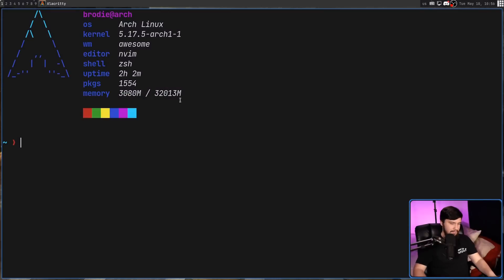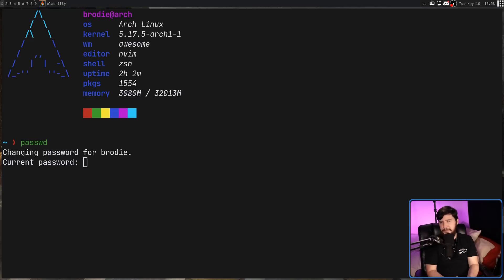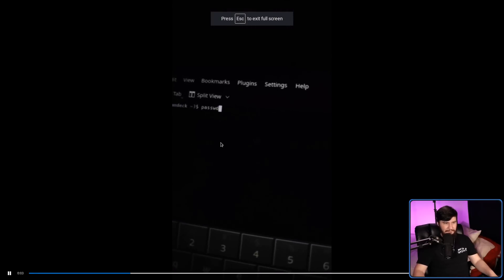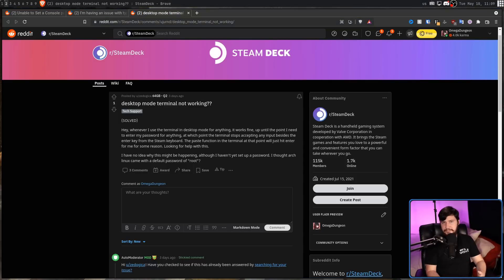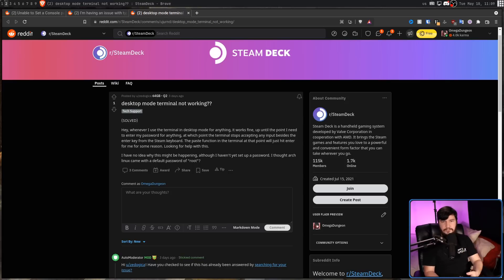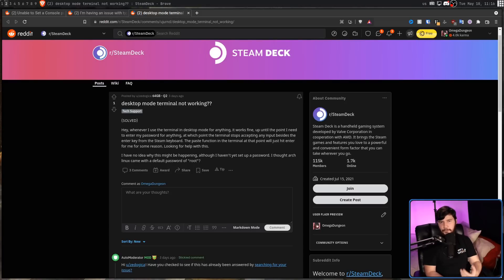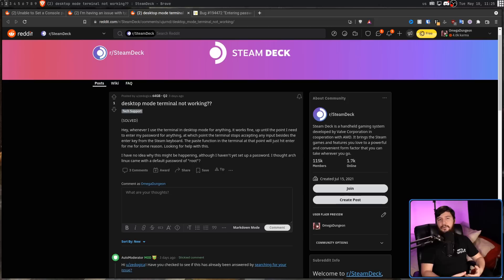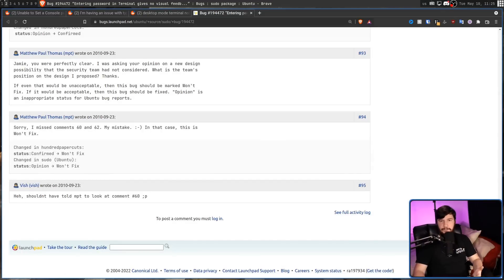Why Don't Linux Terminals Show The Password You Type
When you're new to linux one thing can be really confusing, when you type a password into sudo, passwd and similar commands you don't get any feedback and in the case of the steam deck this has lead to a lot of confusion.

Credits
🎨 Channel Art:
All my art has was created by Supercozman